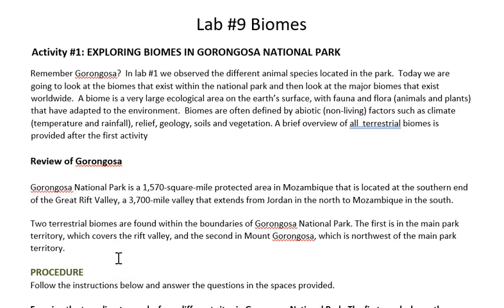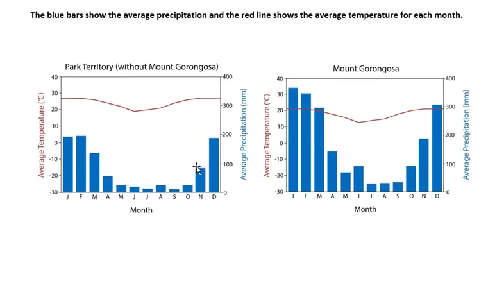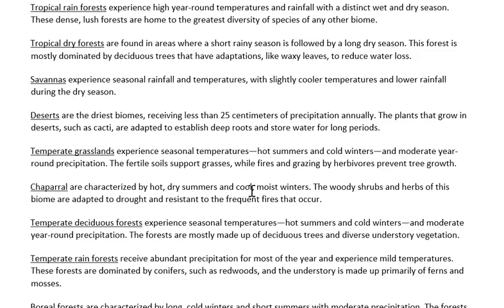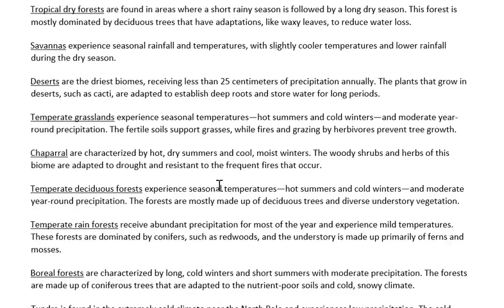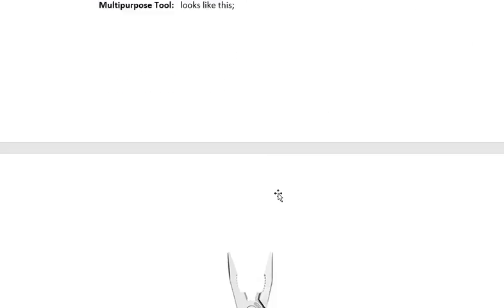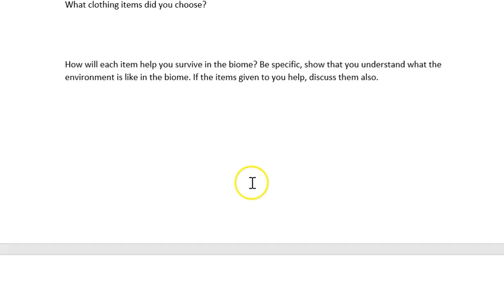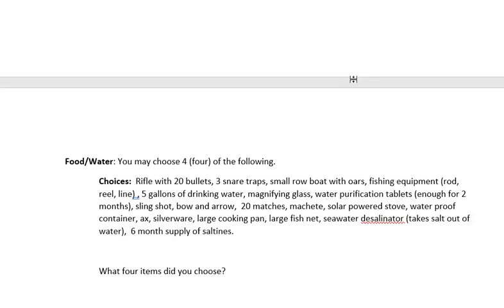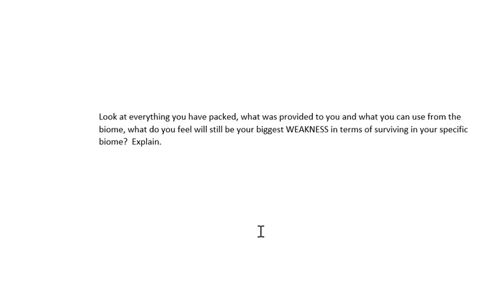Lab 9 Biomes